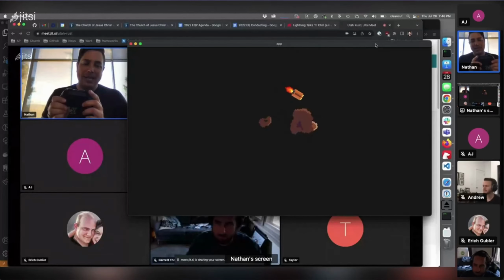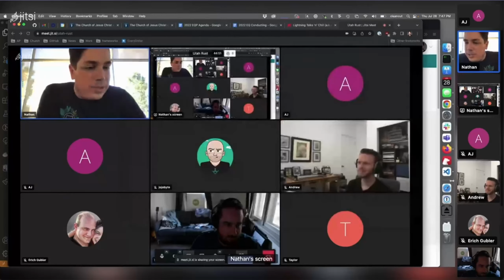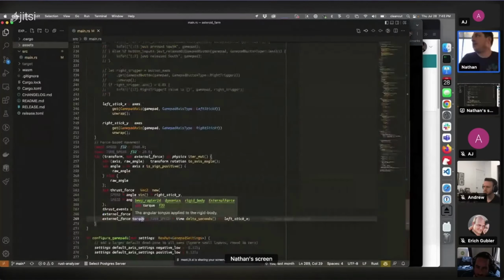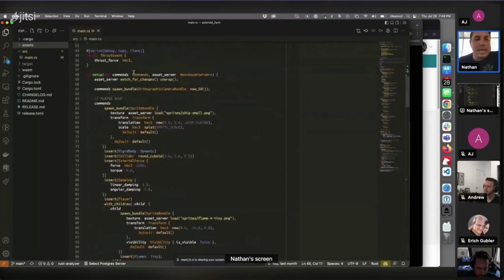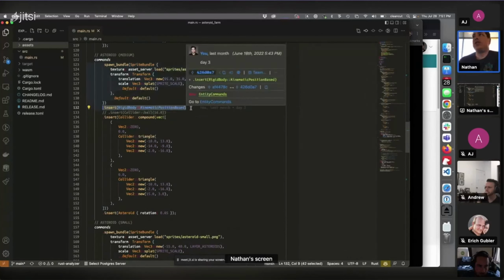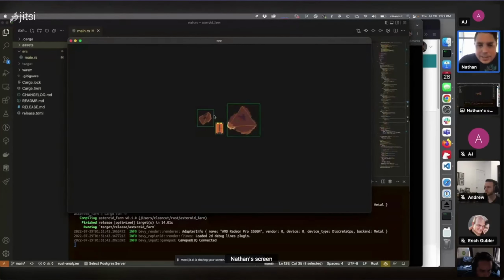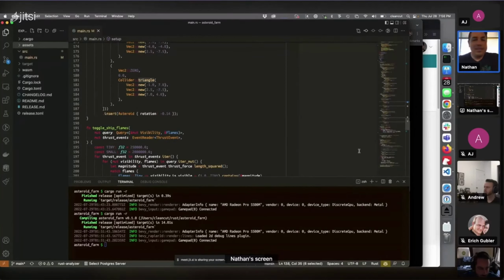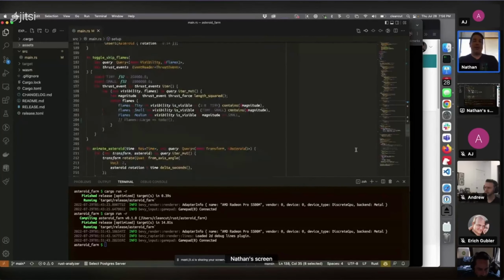2D Stardew Valley + Asteroids mashup built with Bevy in Rust with Nathan - Utah Rust (July 28, 2022)